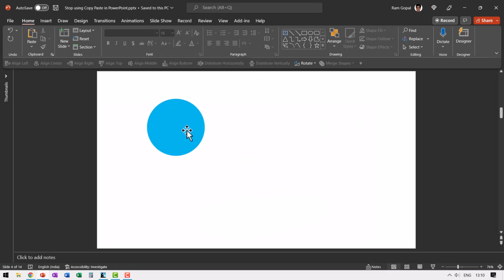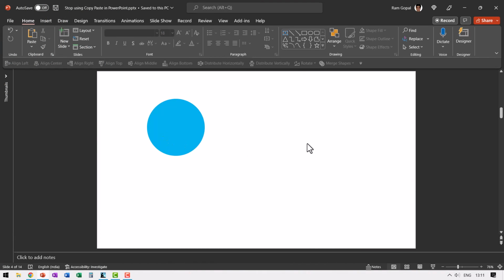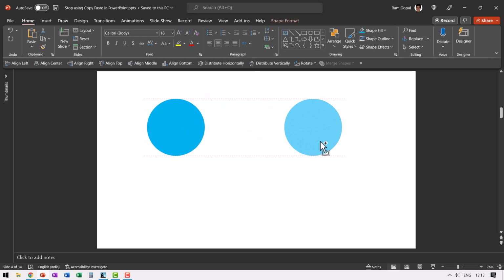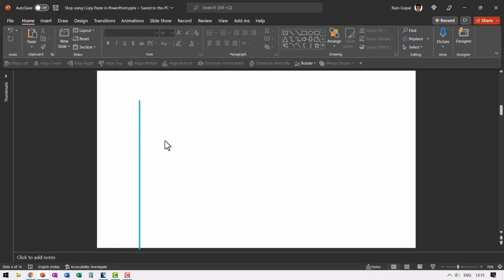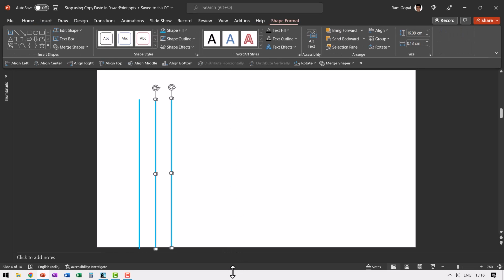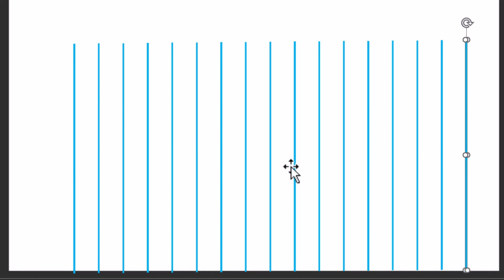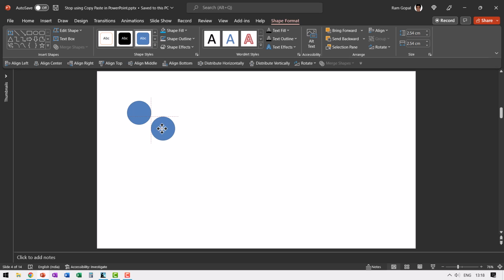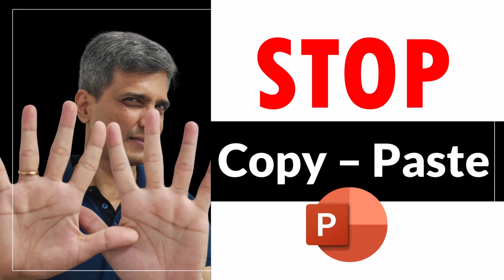3 Smarter Alternatives to Copy Paste in PowerPoint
Discover lesser known PowerPoint features. Here are 3 Smarter Alternatives to Copy Paste in PowerPoint. Complete PowerPoint Foundation Course

Contents of this video:
00:00 Still using same old CTRL C & V?
01:18 How to copy objects with control
02:10 How to copy with perfect alignment